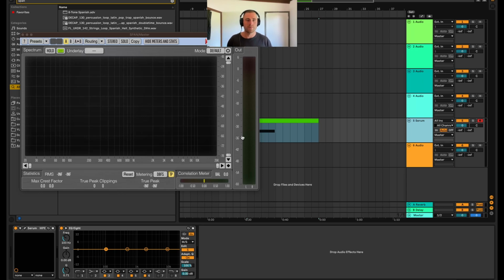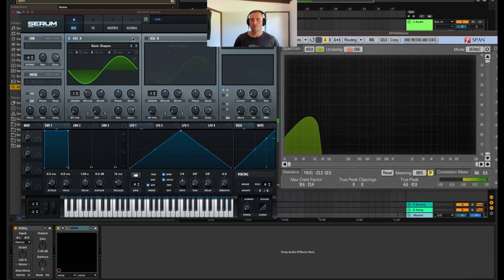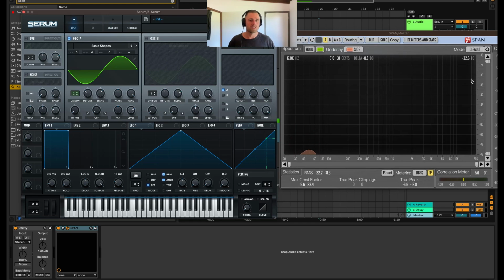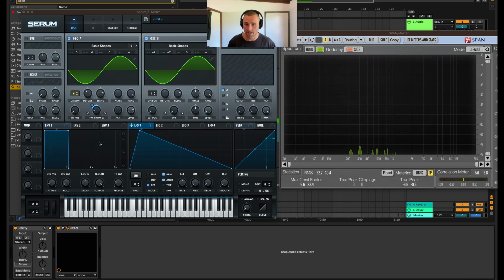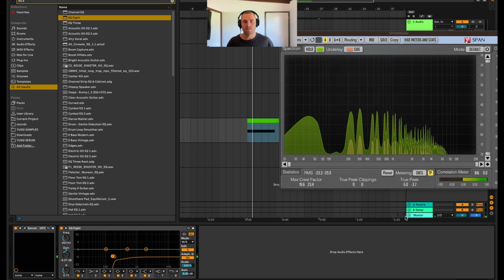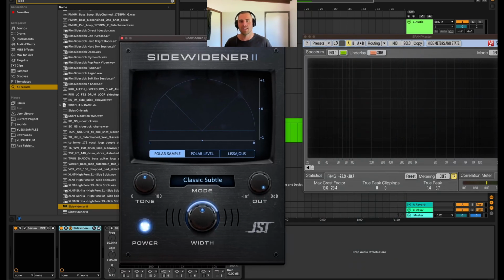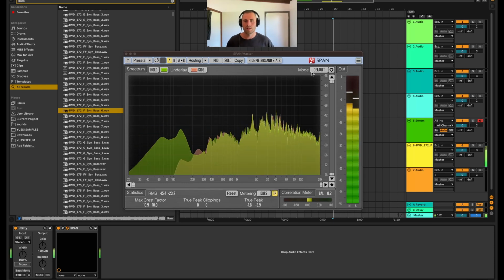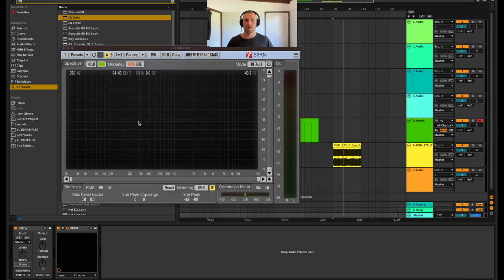MID-SIDE MIXING BASICS FOR DRUM AND BASS